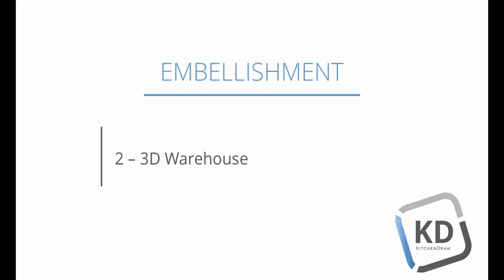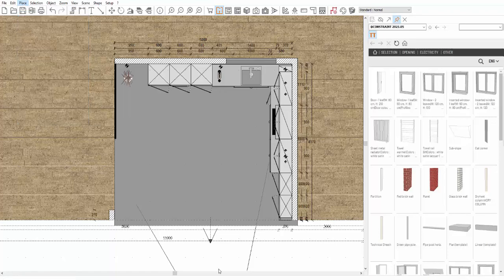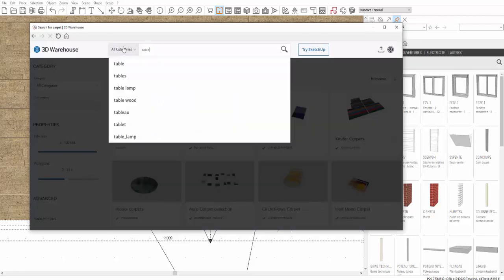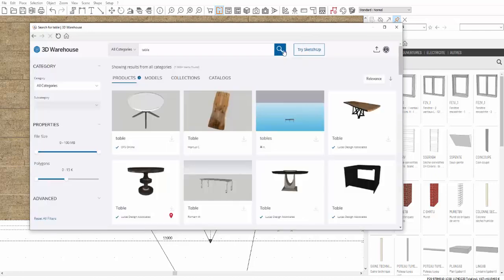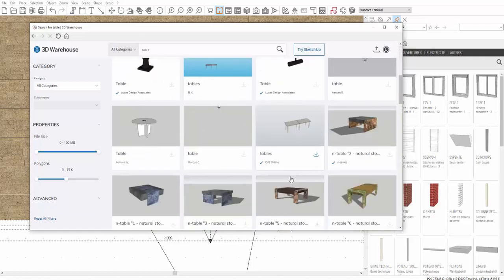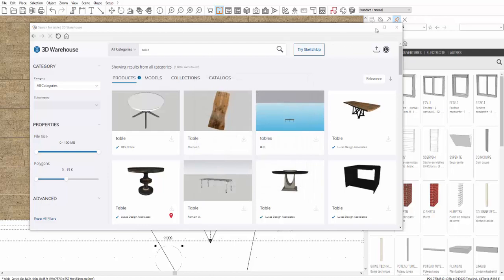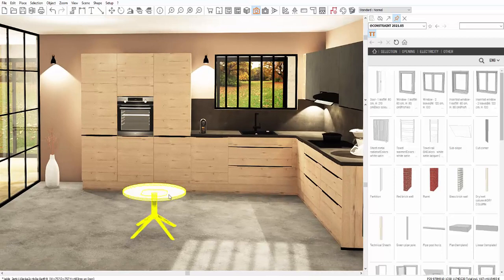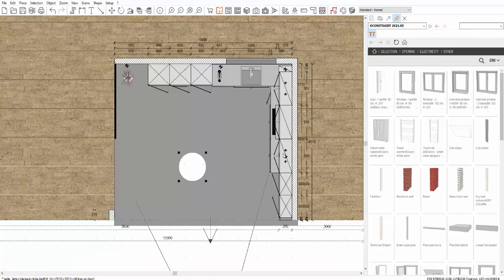2 - 3D warehouse objects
For even more realism, you can import 3D objects into your scene.